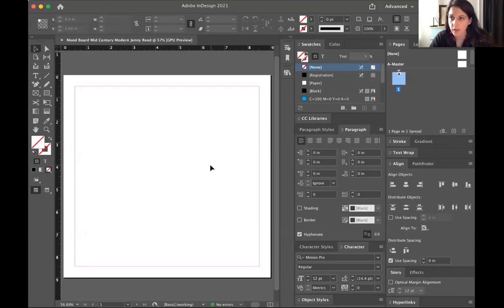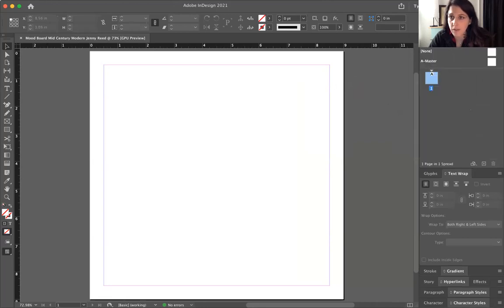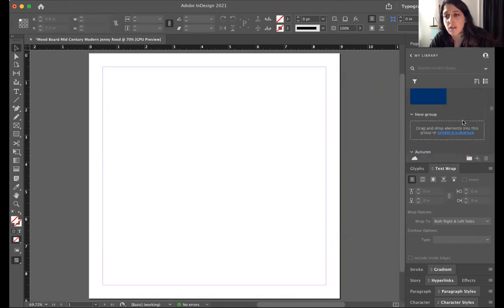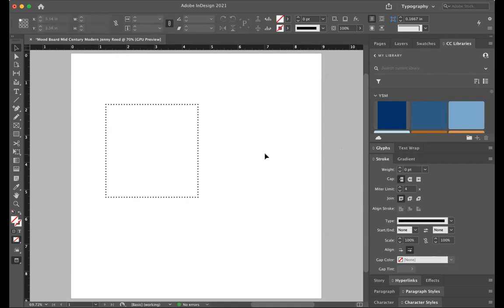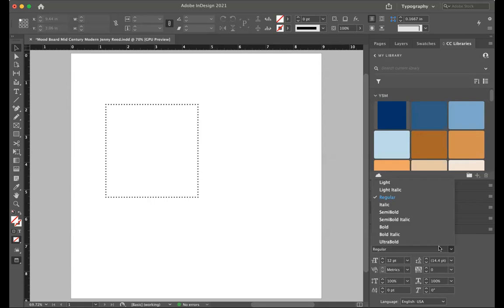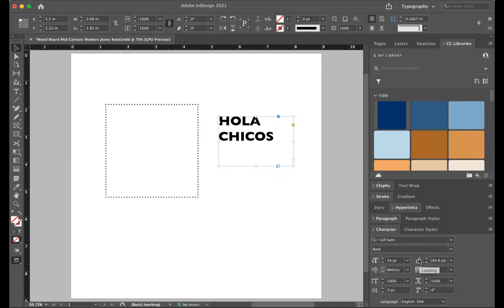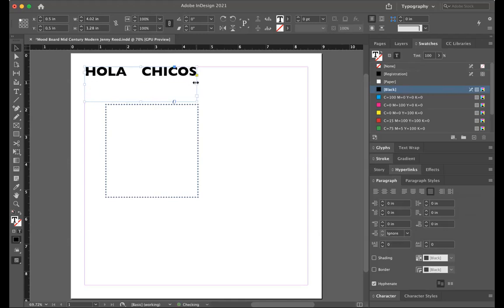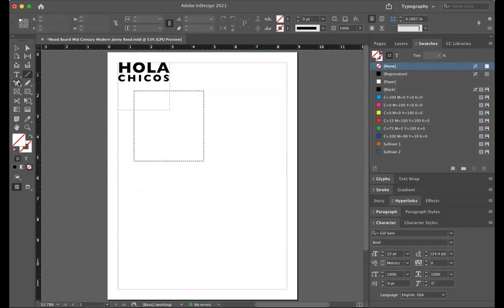Week 2, Video 02, Intro to InDesign